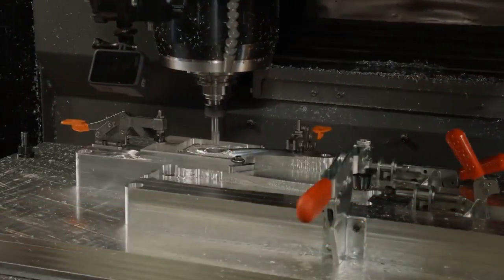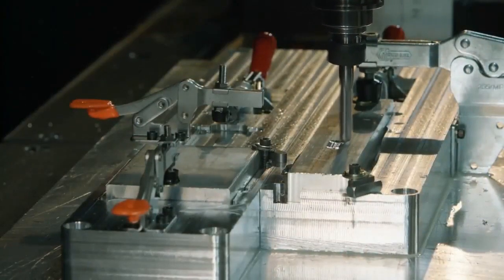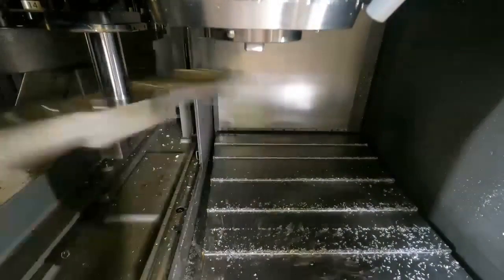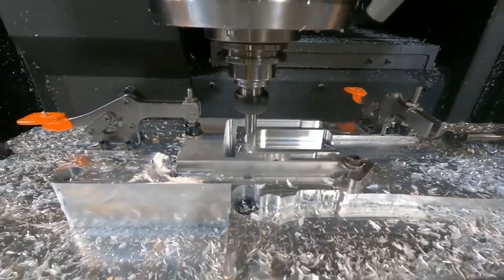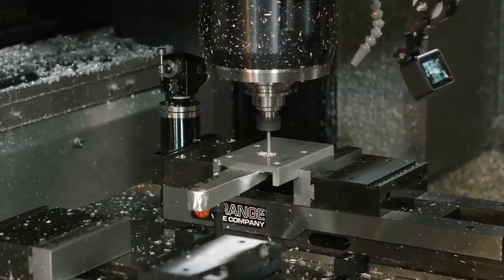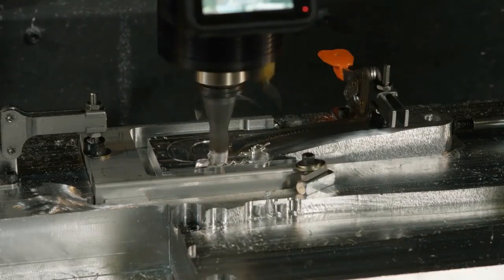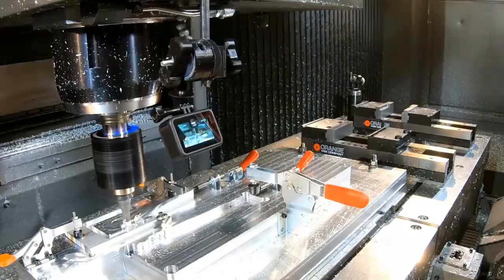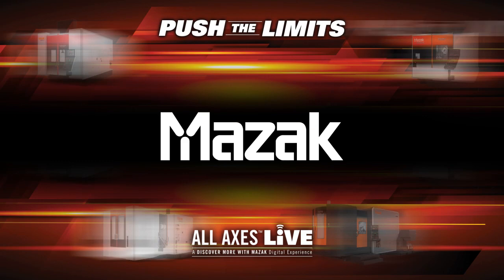VTC-300C FSW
MACHINE DESCRIPTION:

As a HYBRID Multi-Tasking system, the VTC-300C FSW combines vertical machining center milling capabilities with those of Friction Stir Welding (FSW). The machine features a powerful CAT 40 taper spindle, full vertical traveling column design and fixed table for machining extremely long and heavy workpieces. With a table center partition, the machine work envelope can be transformed into two separate work areas. This allows the machine to be in cycle in one work area while a part is being set up in the other. The machine also delivers fast rapid traverse rates to reduce non-cut times.

The machine’s FSW package uses frictional heat and forging pressure to create full-penetration, defect-free welded joints with greater strength than those produced through conventional methods. The Mazak FSW head incorporates a non-consumable tool and a solid-state joining process to join two metal plates without melting the material. Commonly considered a forging process, FSW is well suited for joining alloys with low melting points, including aluminum, copper and brass.

MACHINE CHARACTERISTICS:

FSW package for full-penetration, defect-free welded joints with minimal heat
Easy-to-use MAZATROL SmoothG control for advanced high-speed, high-accuracy performance
Long fixed table design
Optional table partition available
Standard 15,000 rpm CAT 40 taper spindle
1,574 ipm rapid traverse rate
24-tool (48 optional) storage capacity
Automatic tool changer
Maximum table load of 3,300 lbs.